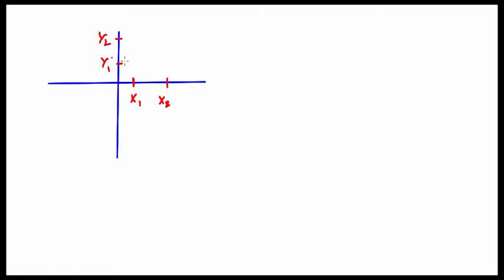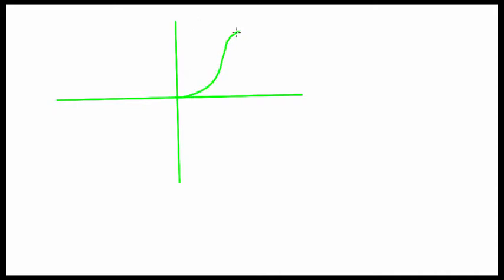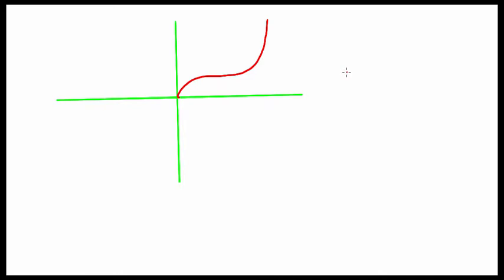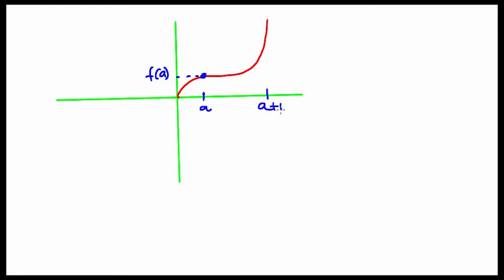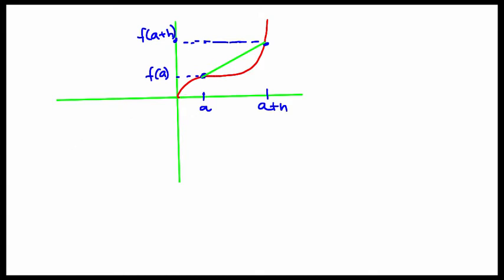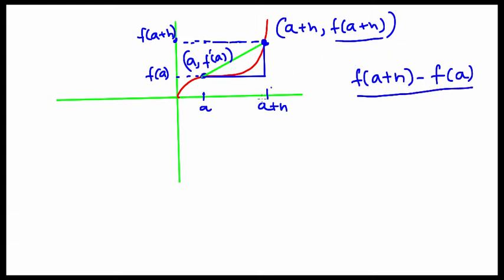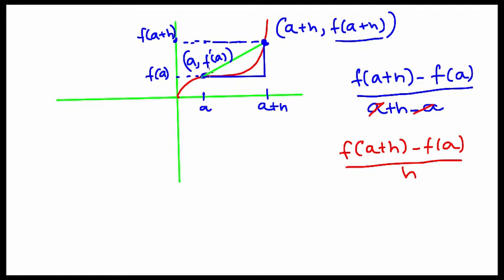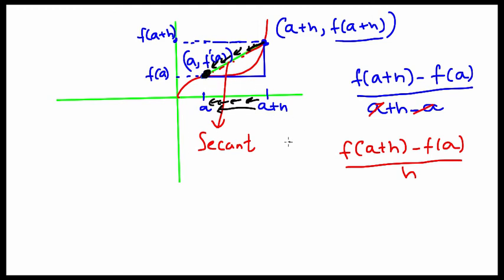Defining the Derivative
what is derivative, defining derivative